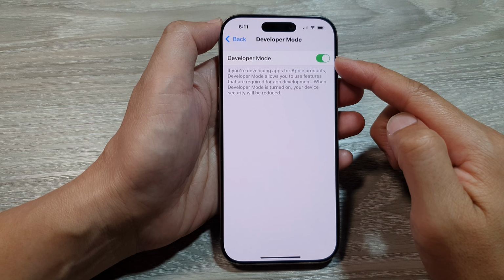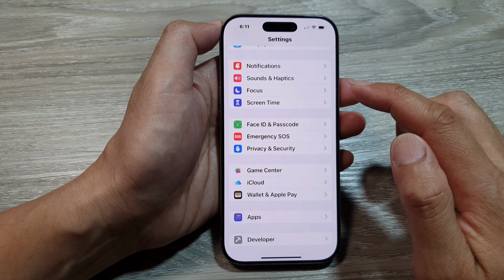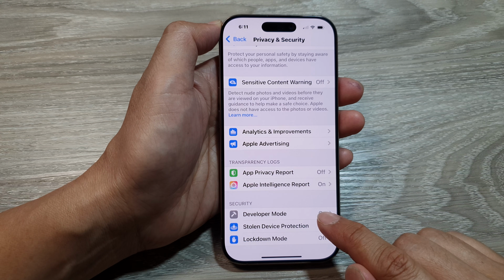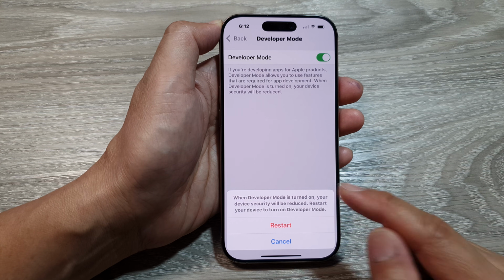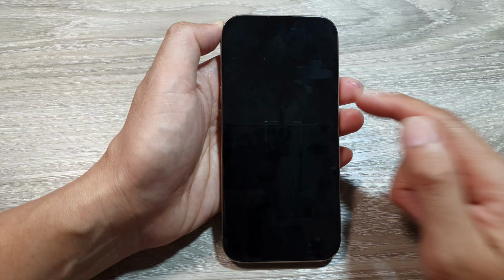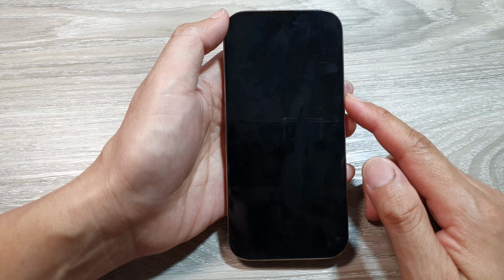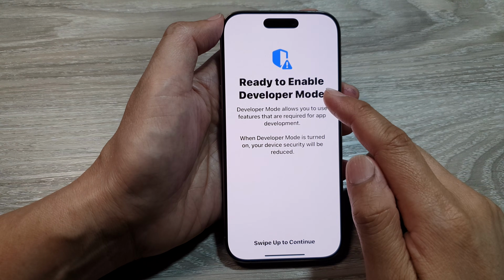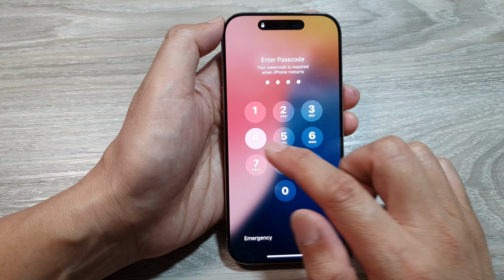🛠️ iPhone 16/16 Pro Max: How to Turn On/Off DEVELOPER MODE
Unlock advanced settings on your iPhone 16/16 Pro Max running iOS 18 by turning on Developer Mode! 🛠️ Learn how to enable or disable this feature with step-by-step instructions. Perfect for app developers, testers, or anyone curious about advanced iPhone functionalities. Follow this easy guide to access hidden tools or restore standard mode for enhanced security.